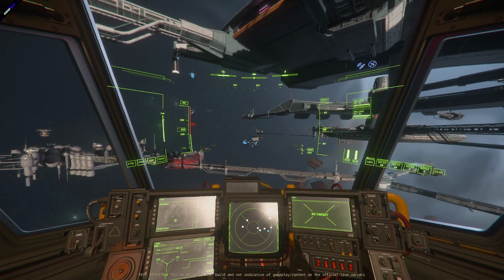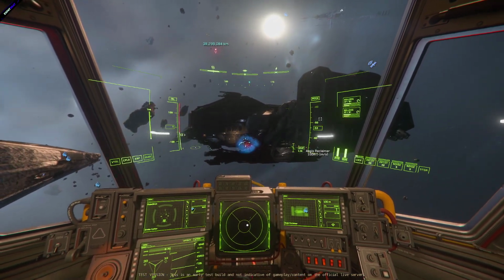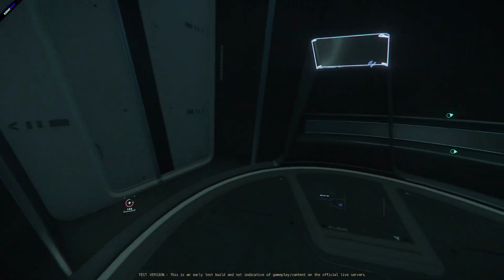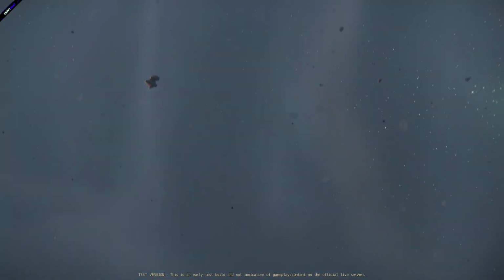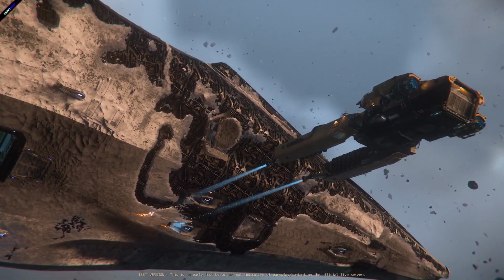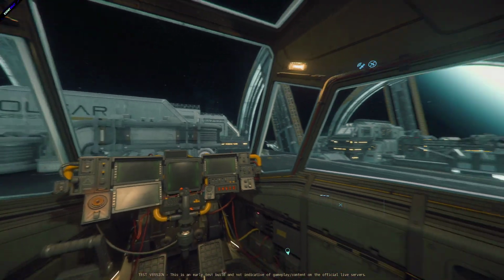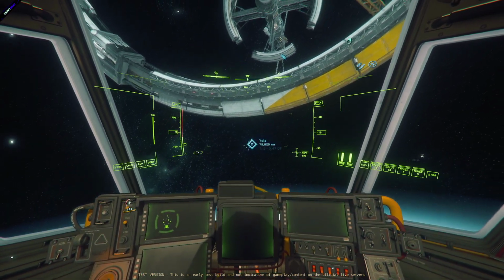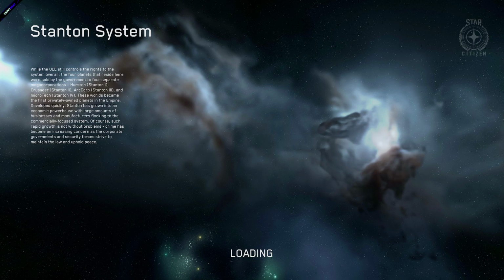THE HITCHHIKERS GUIDE TO STANTON - STAR CINEMA - LIVE MACHINEMA, CINEMATIC MUSIC (Part 1/2)